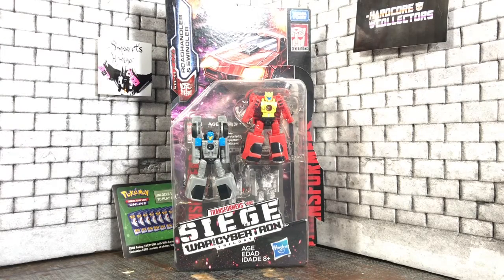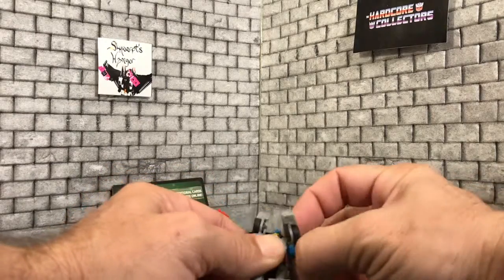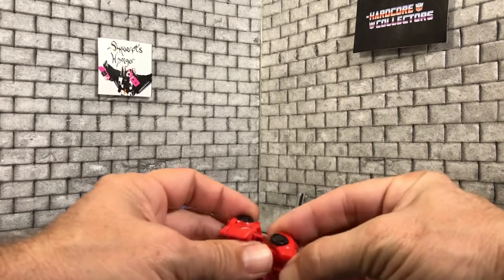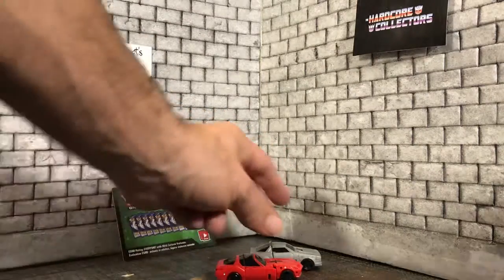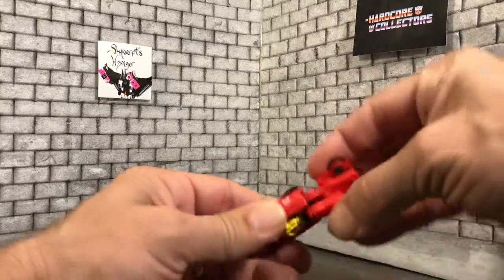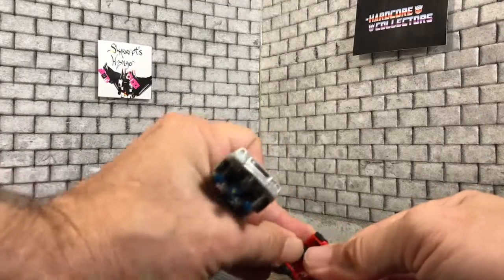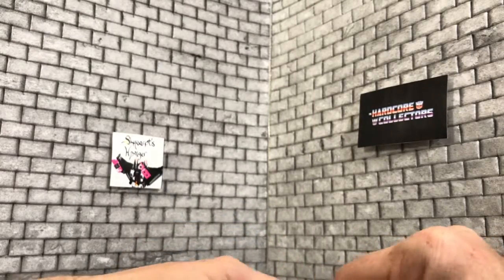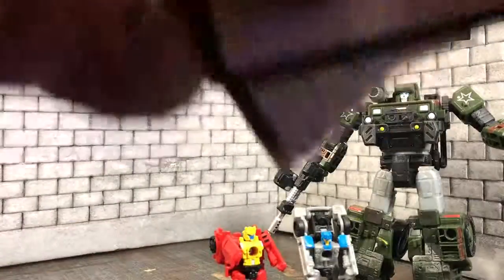Roadhandler & Swindler Action Figure Review Transformers Siege WFC Takara Tomy Hasbro Minibots